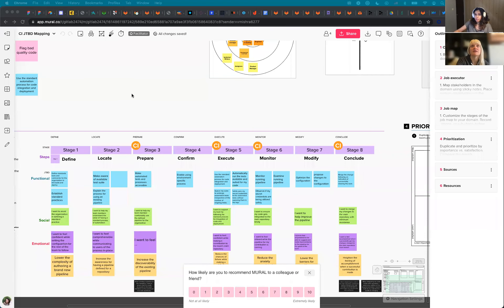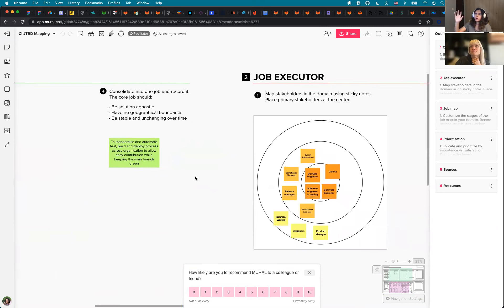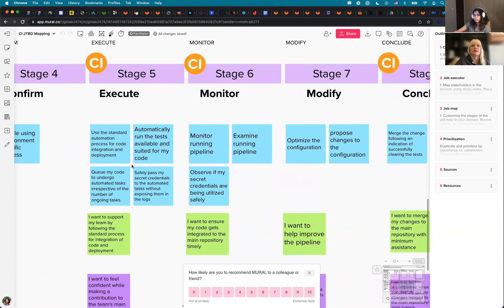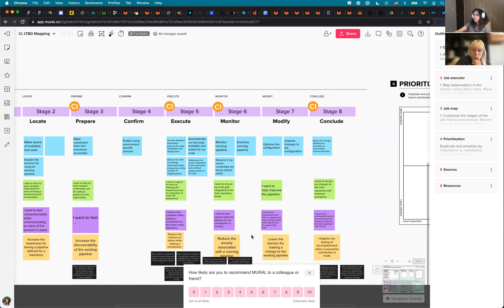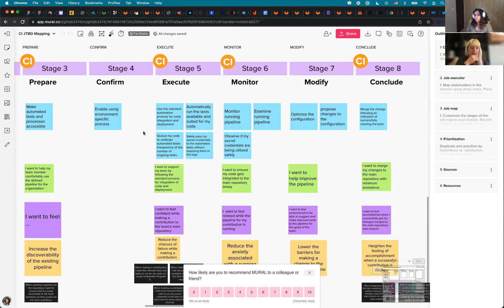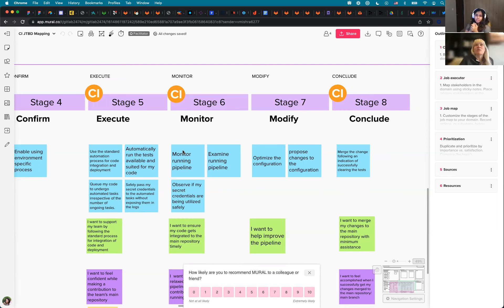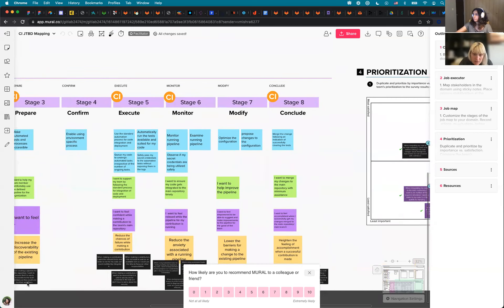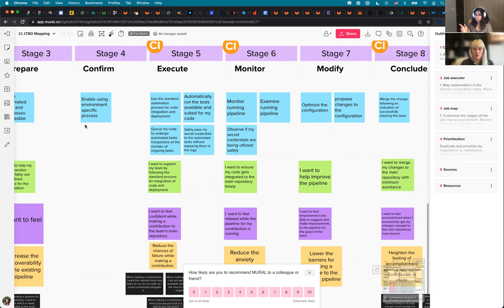Discussion on JTBD Mapping - Erika/Veethika